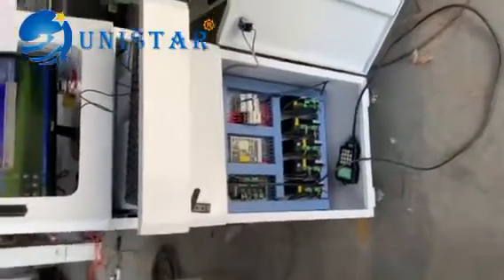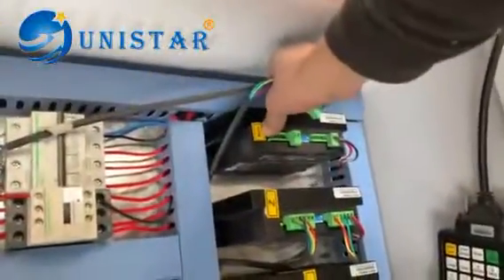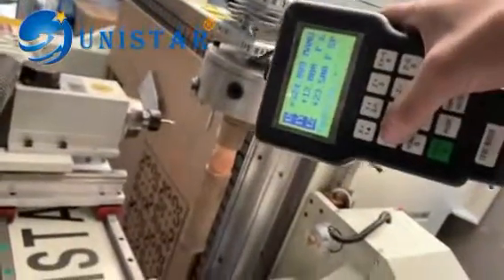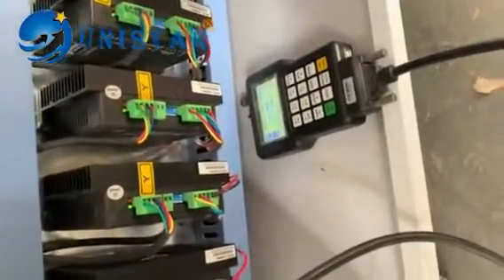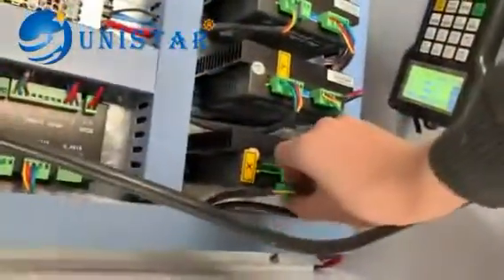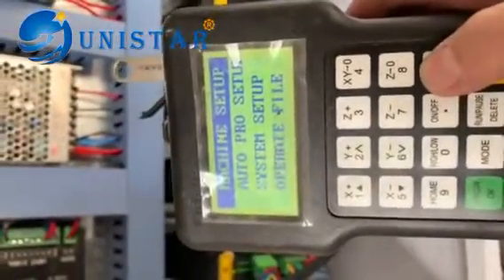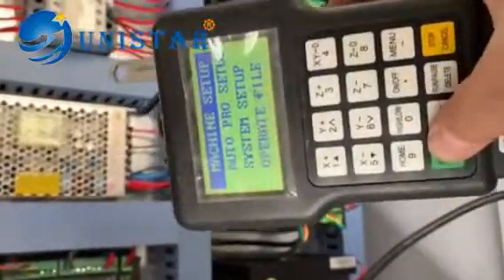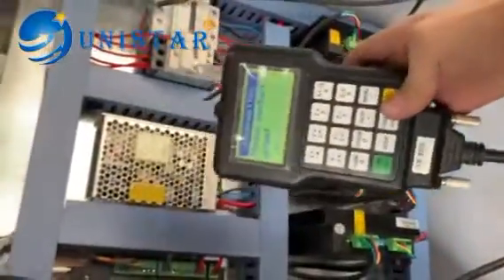How to use DSP control system by exchange NC studio control system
UNISTARCNC
JiNan Unistar Machinery Co.,Ltd